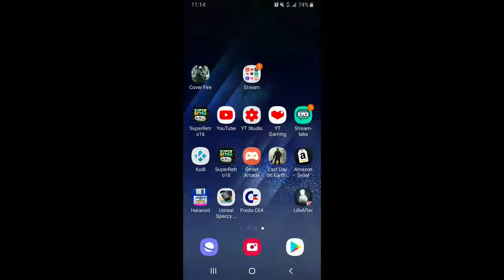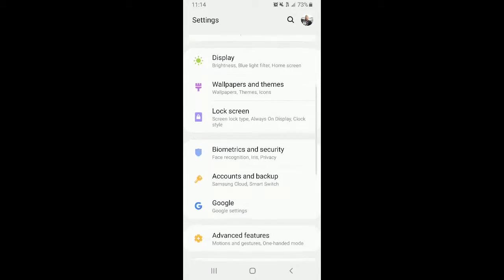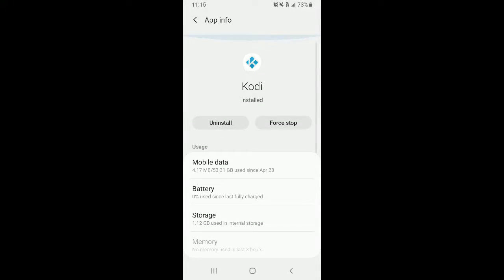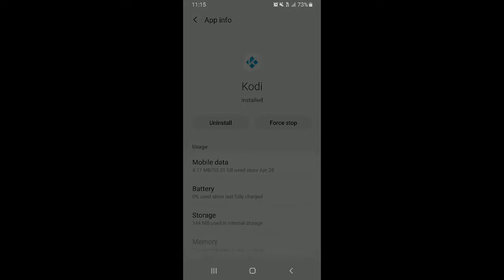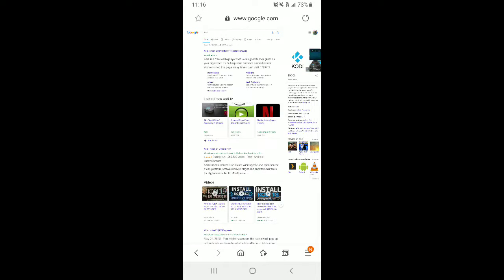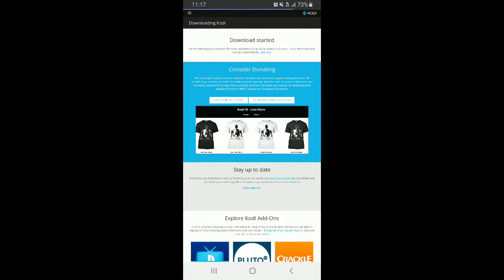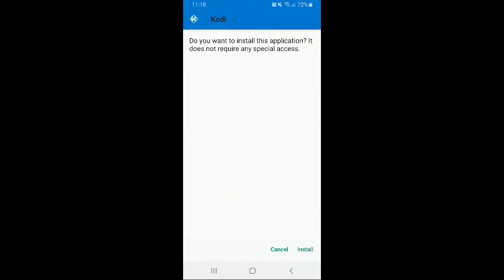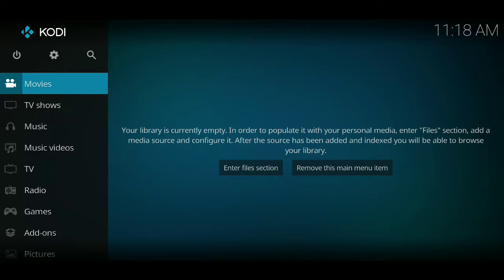Titanium TV live demo. Cyberflix clone?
Watch me play Titanium TV via Omlet Arcade!